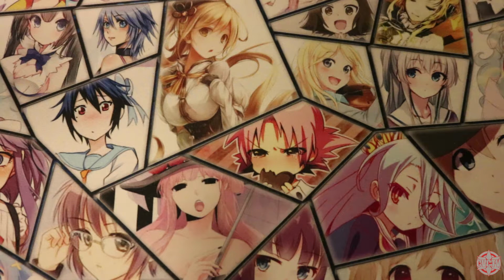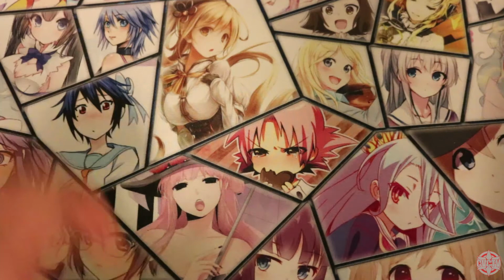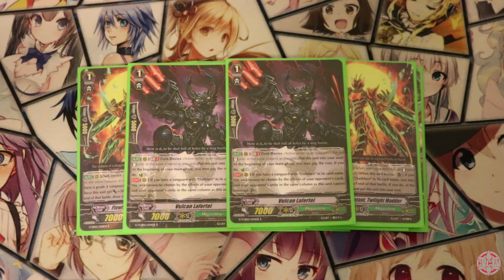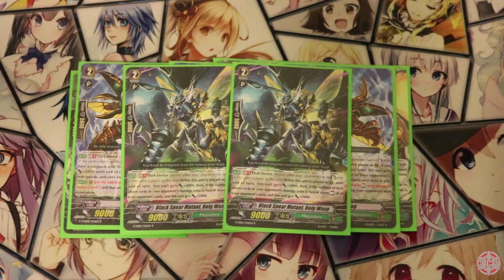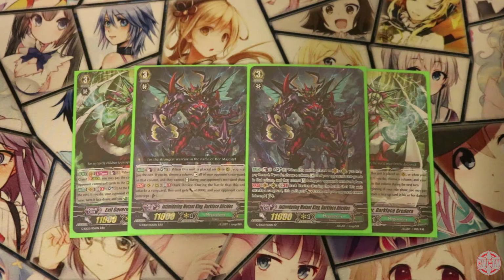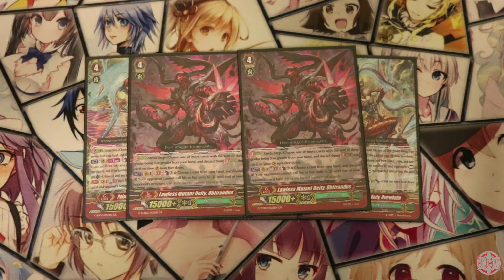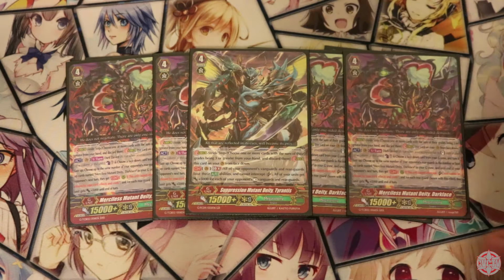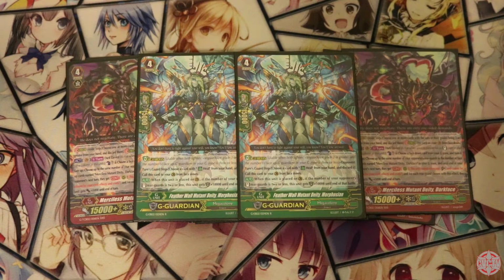CFV | Gredora Deck Profile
I've been really loving this deck, but I feel like it could use a little bit of work. :)

CFAUser: RaidonShoi

Stand up to the occasion!